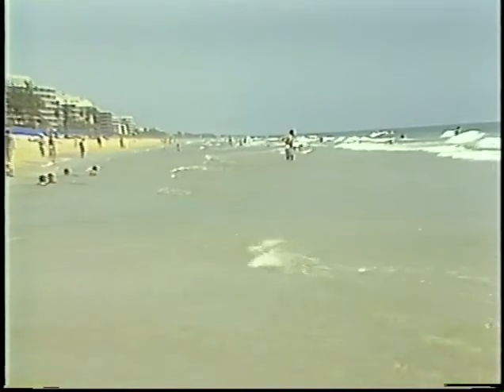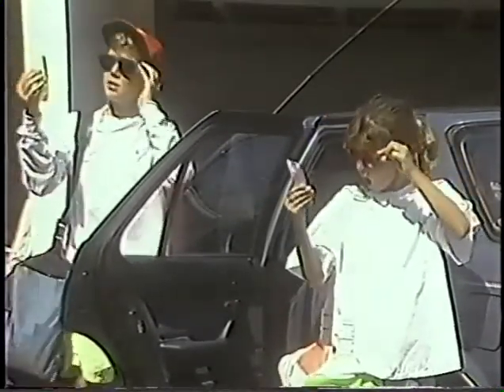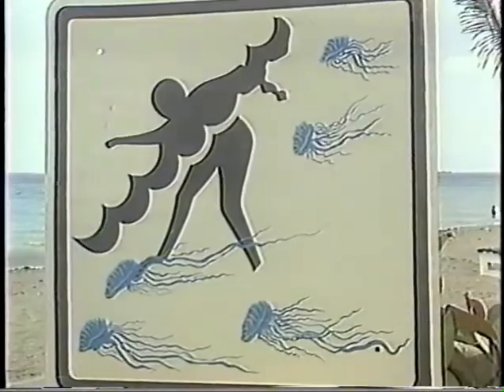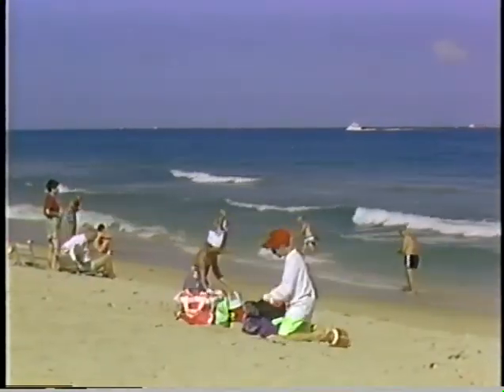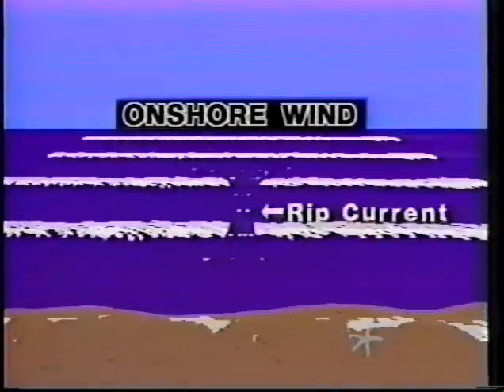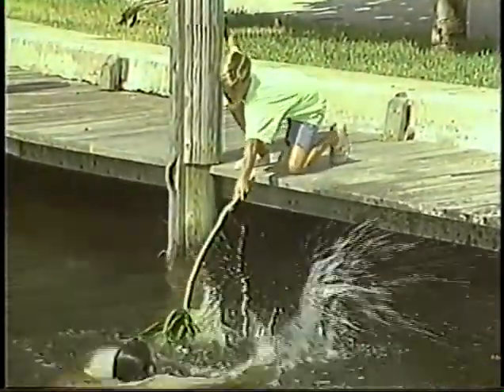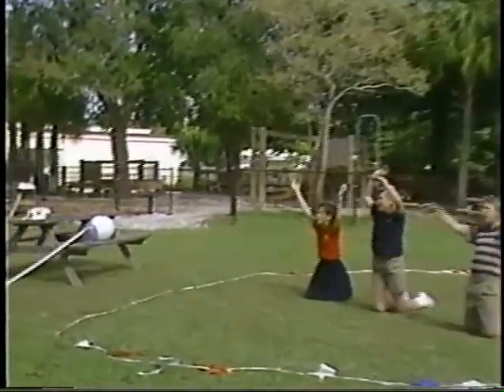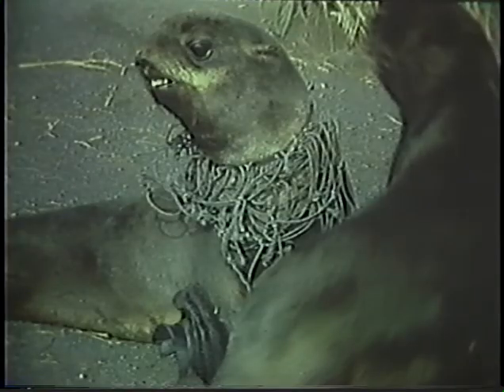The USLA Silver Dolphin Club narrated by Mary Wayte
Double Olympic Gold medalist in swimming, Mary Wayte hosts this vintage United States Lifesaving Association Beach Safety Video.